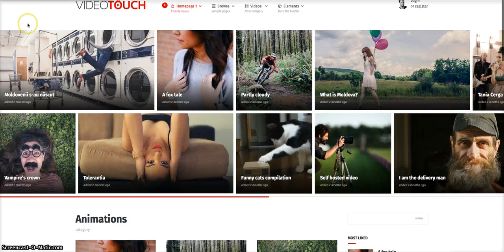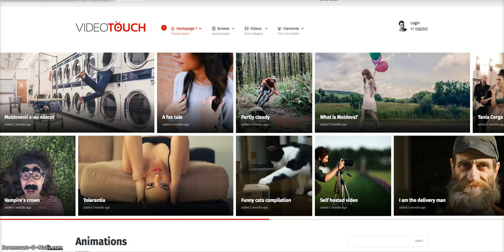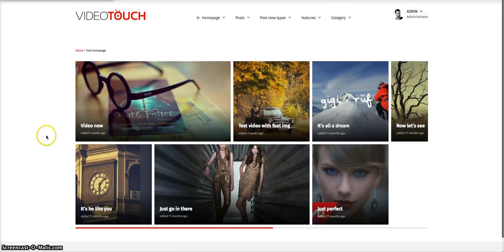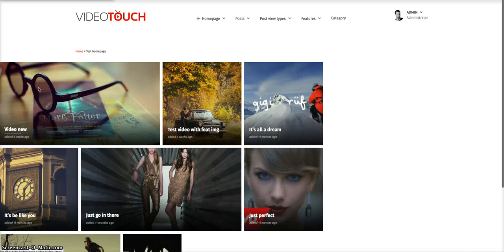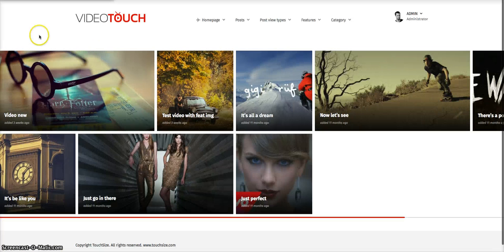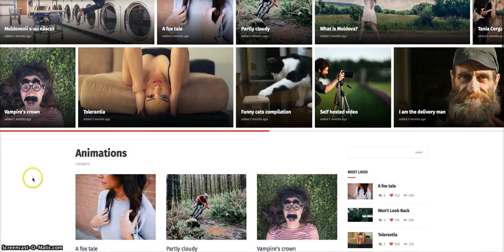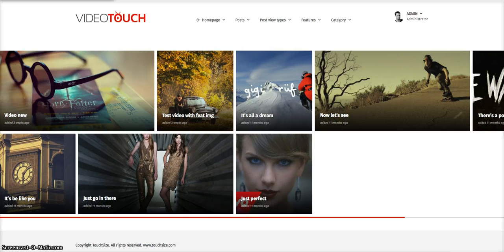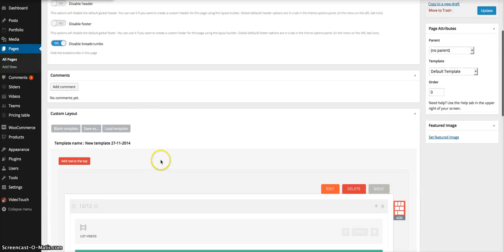VideoTouch Homepage Creation Part 1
Narrated video on how to create the homepage of VideoTouch WordPress Theme. Any questions - please submit a ticket on our help desk